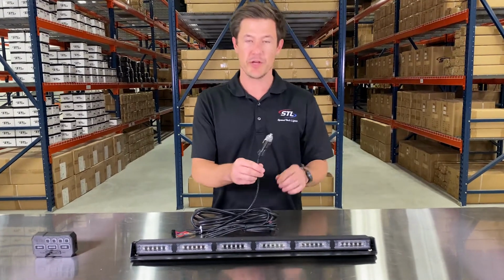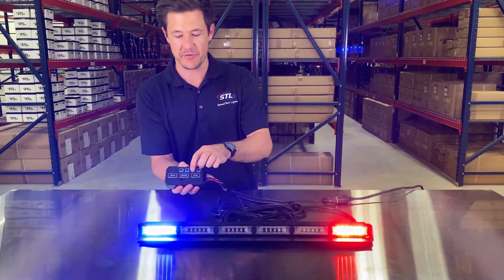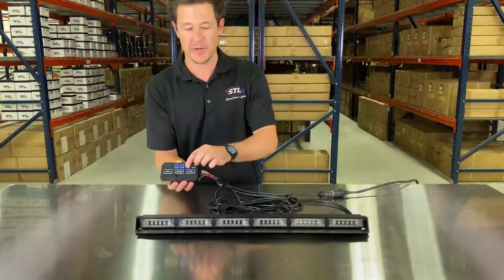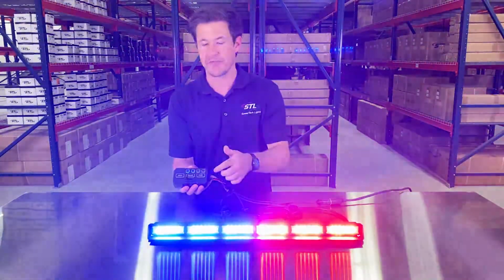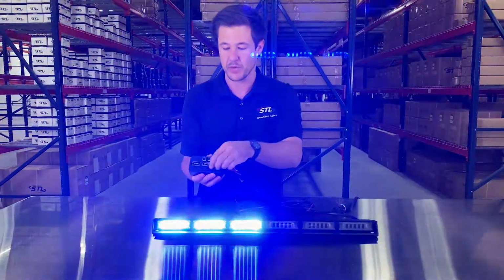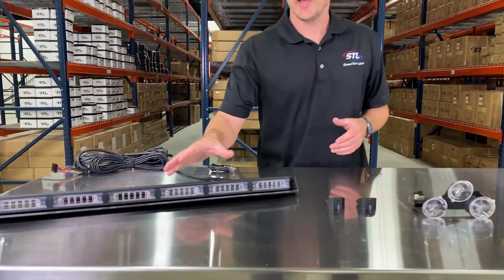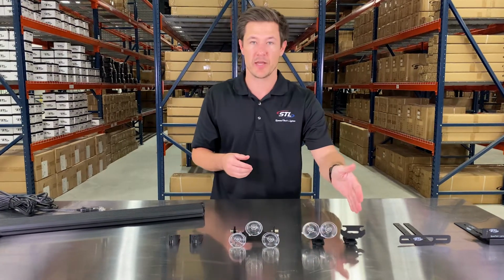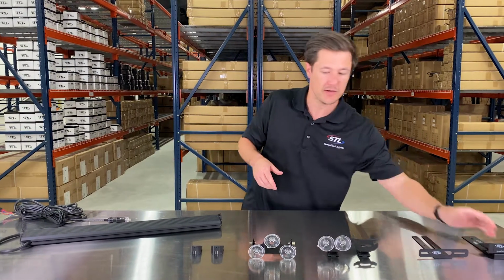MultiColor Virtue-6® Linear LED Traffic Advisor Light Bar - Product Demo & Features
ABOUT THE MULTICOLOR VIRTUE-6® LINEAR LED TRAFFIC ADVISOR LIGHT BAR

The Virtue-6® MultiColor 6 Head LED Traffic Advisor from SpeedTech Lights is one of our brightest directional warning lights we carry. With 72 powerful 3-watt LEDs powered by LED technology, this unit out puts an intense flash that can be seen from great distances.

The MultiColor mode on this unit means that this unit can be used as both a flashing light bar and a traffic advising light bar. When is flash mode, this unit will flash the color of the light bar selected at purchase (ex.red/red). However, when switched to directional lighting mode, this unit will switch to amber traffic control lighting, making it functional for a variety of applications.

This unit is not only backed by SpeedTech Lights' 5 year warranty, but it has also achieved SAE Class 1 which means it surpassed a variety of tests including brightness, moisture, dust, and more rigorous tests to ensure this product achieves industry standards. With high powered LEDs and magnified linear optics to enhance the flash, this interior 6 head directional light bar is the perfect unit for what ever your vehicle lighting needs may be.

Features:
Powered by 12V
Virtue® Series: SAE J595 Class 1 Certified
Patented LED Eclipse® Optic Technology - Linear Optics
72 Total MaxGen® Linear 3-watt LEDs
MultiColor Amber Traffic Advisor Functionality
29 available flash patterns in flash mode
13 available directional flash patterns
Directions: right, left, and center out
Sleek, durable casing
Non-volatile memory recalls last flash pattern
Lifespan of up to 100,000 hours
Optional Direct Control® Box sold separately
Variety of mounting bracket options sold separately
Removable windshield reflector sold separately
?12' of cable from light bar to connector
12.5' of auxiliary cable from connector
1.5' of cable from connector to cig-plug
4.2 Amp draw
5 Year Warranty*